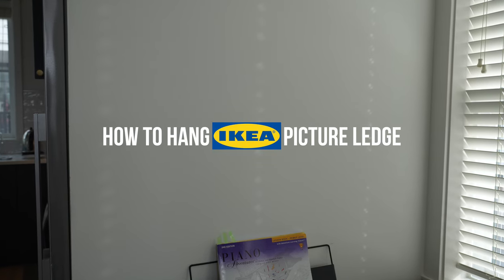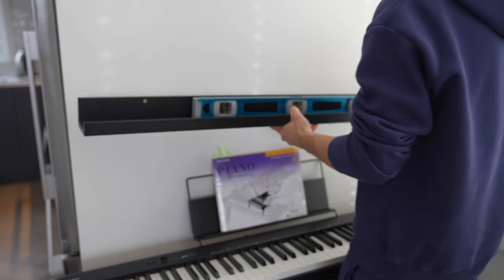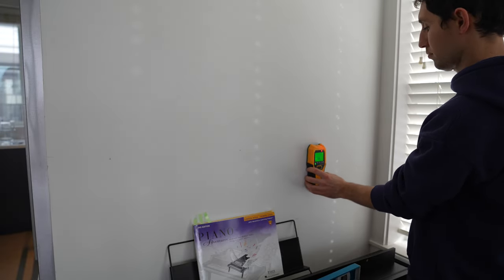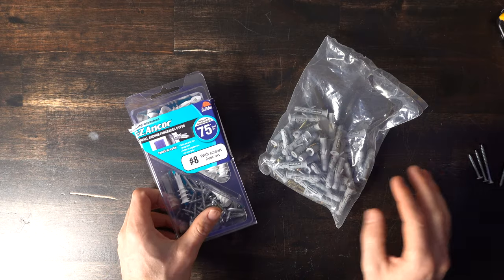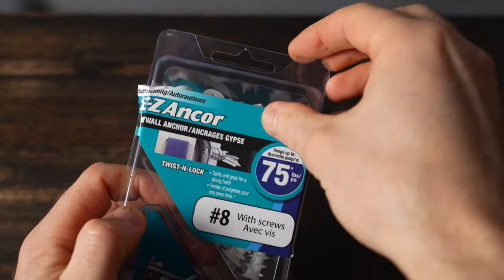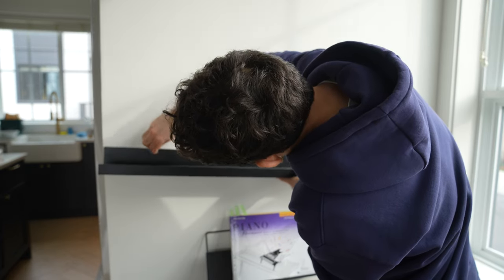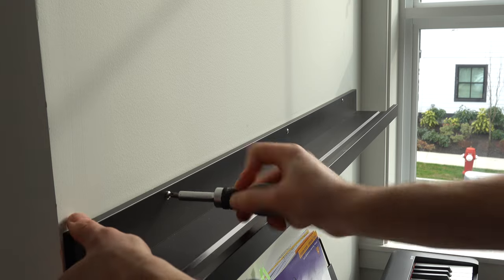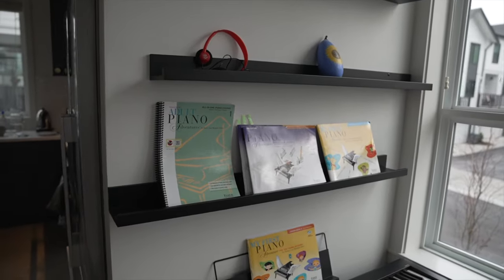How to Install an IKEA Mosslanda picture ledge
This tutorial video provides step-by-step instructions on how to hang an IKEA Mosslanda picture ledge. The video covers the preparation and installation of the picture ledge and provides helpful tips on how to get the best results.

Everything that you need for this install:
- Compact level tool
- Anchors with screws
- Stud finder
- Electric drill & screwdriver
- Drill bit set
- Screwdriver bit set

00:05 - tools that you need
00:25 - mark the position of the shelf
00:58 - check all the marks
01:30 - which anchors and drill to use
02:09 - installation of the anchors
02:45 - hang the shelf